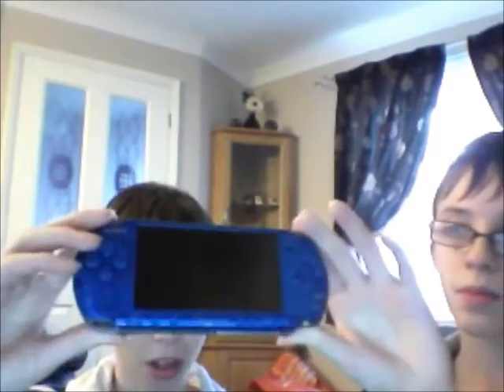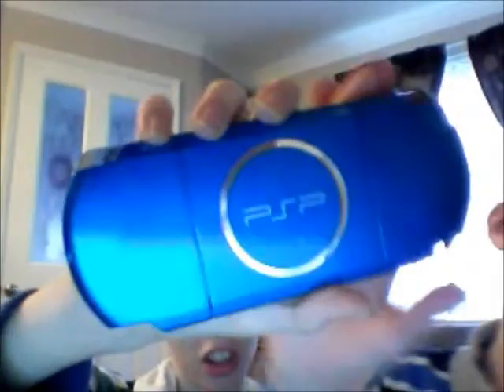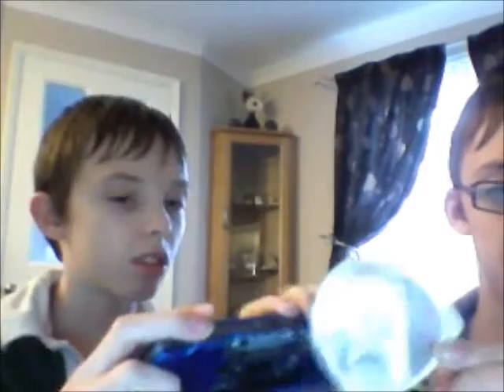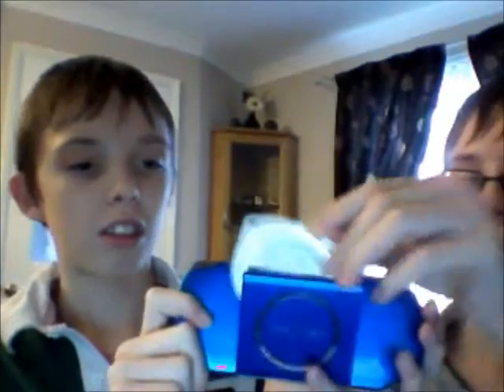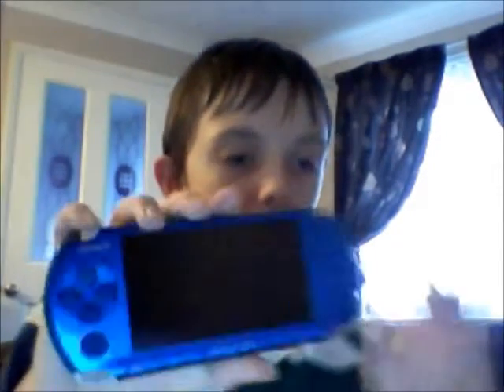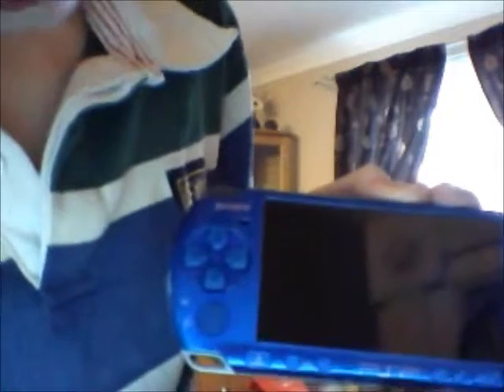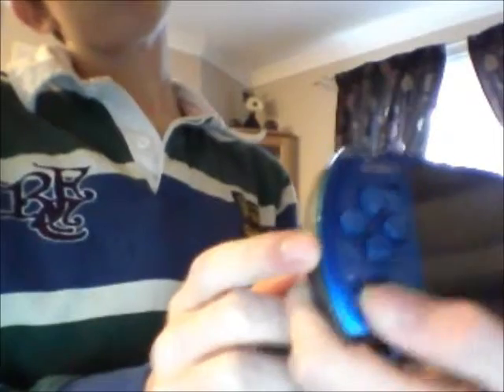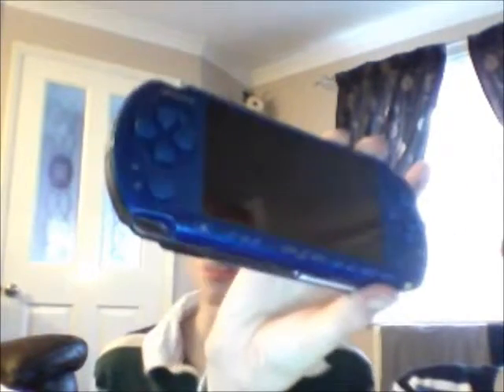psp 3000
welcome to tomaaronjackson hope we help :)